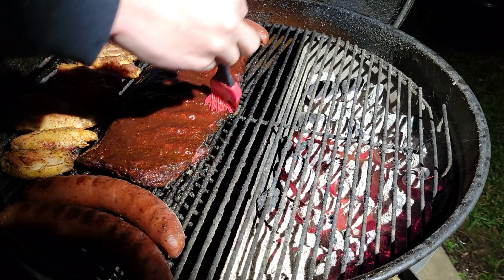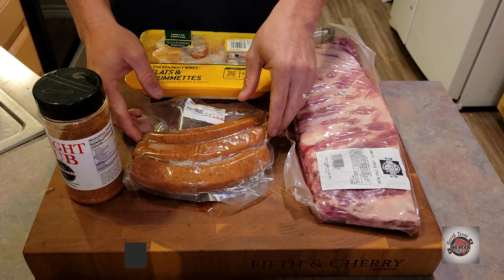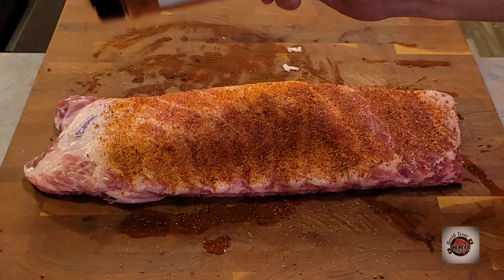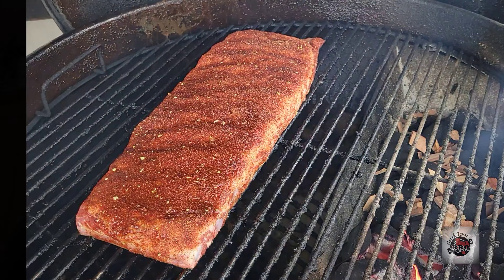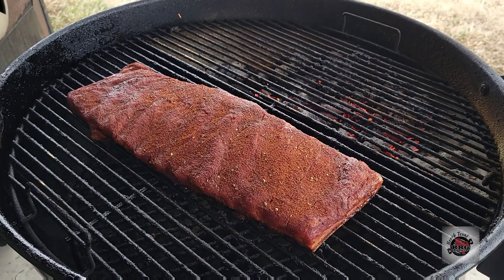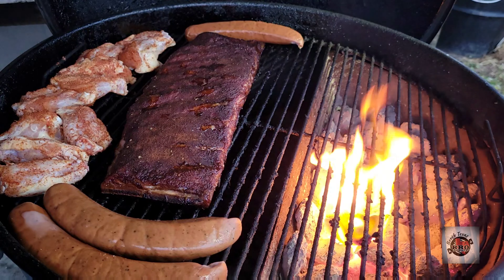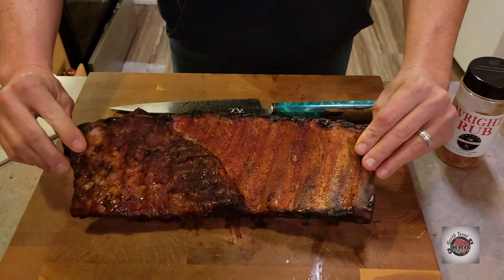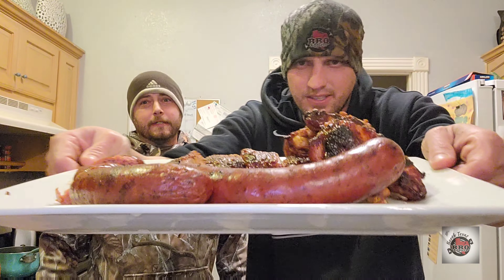Easy Grilled Game Day BBQ - Super Bowl backyard BBQ menu ideas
Todays video is all about the best grilled super bowl food. We fired up the slow n sear kettle to make some smoked ribs, sausage and chicken wings for your super bowl get together. We maintained a temperature of 225 to 300 us9ng Hickory wood chips for the smoker flavor all of your guests are looking for.

Fifth and Cherry
Wright BBQ Company
Slow n Sear Kettle
Sixbrothersbeef.com